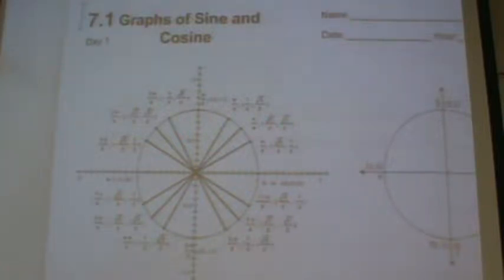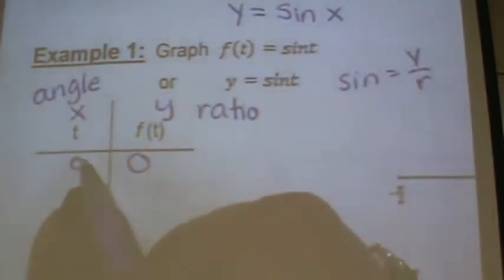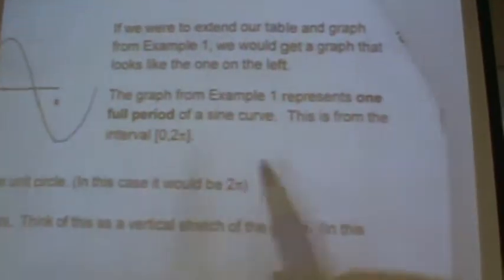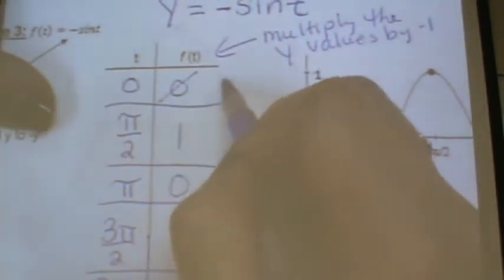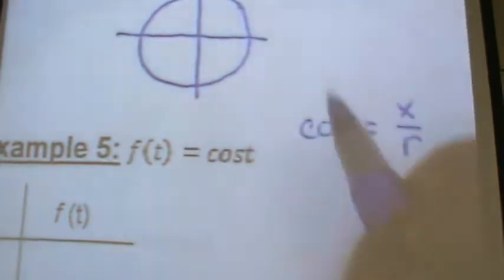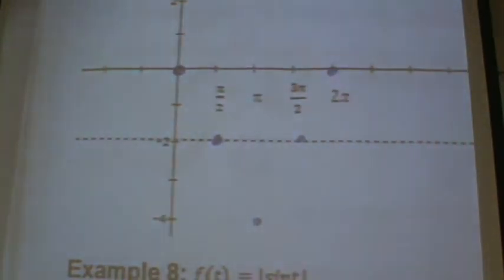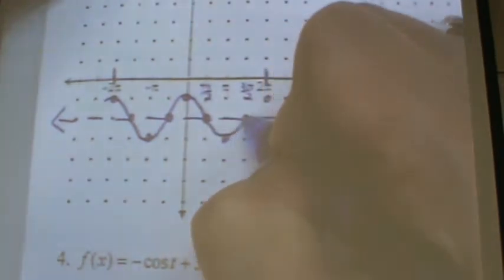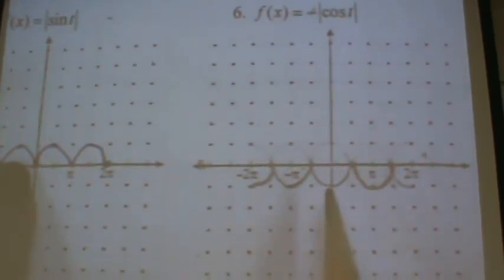2014 March 19 PreCalc 7.1 Notes